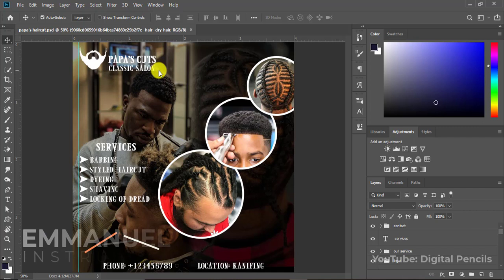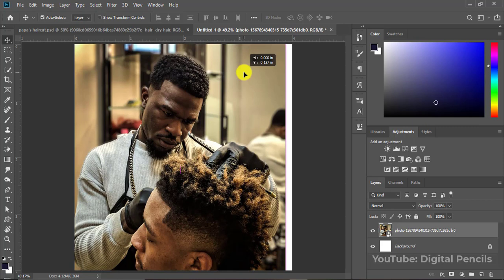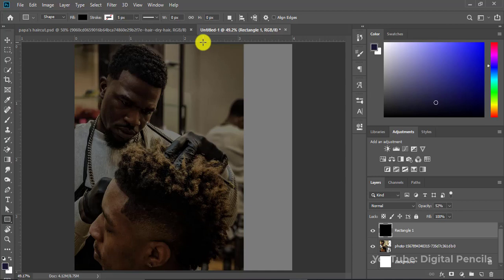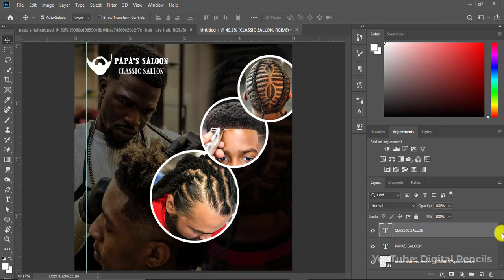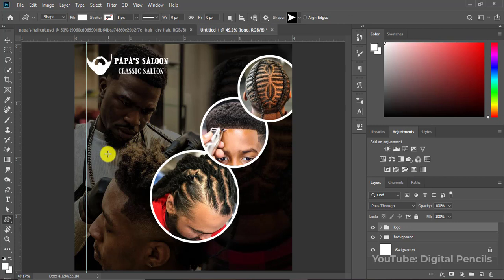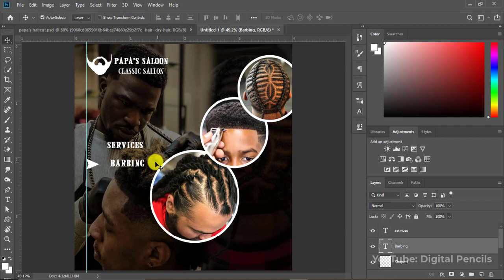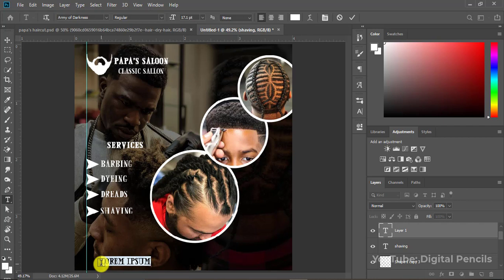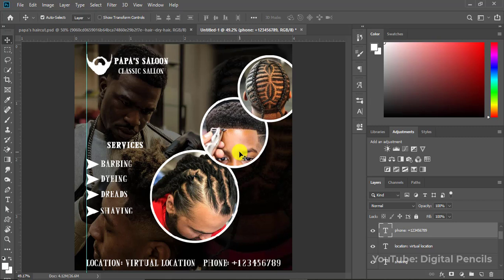How To Design A Barbing Salon Flyer Using PhotoShop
In this video i will hold your hands and walk you through on how you can design your own barbing salon flyer with Adobe Photoshop.